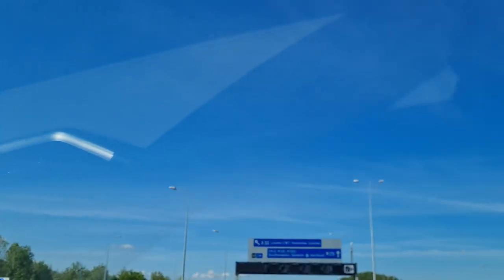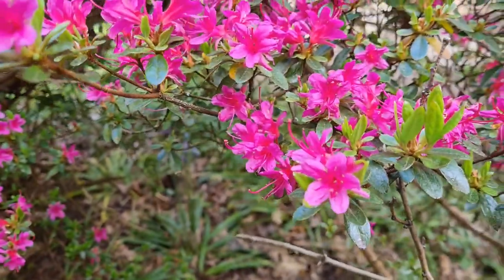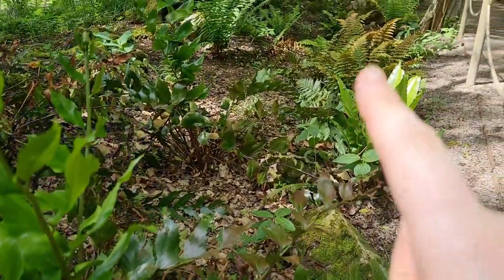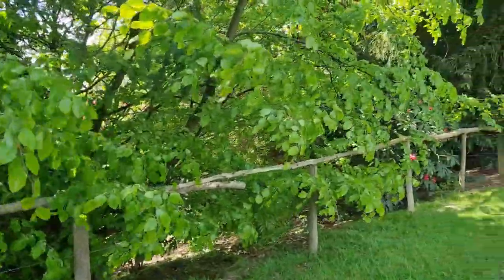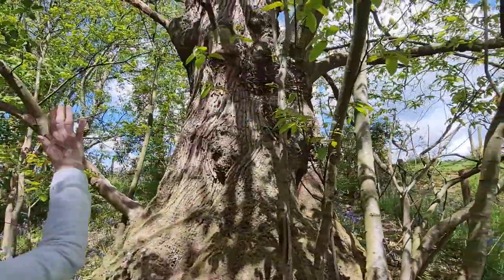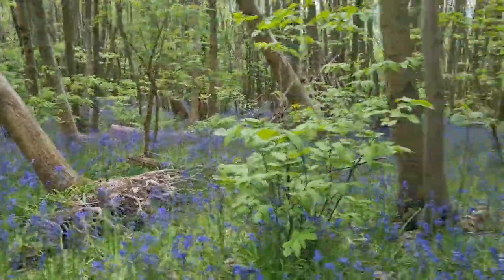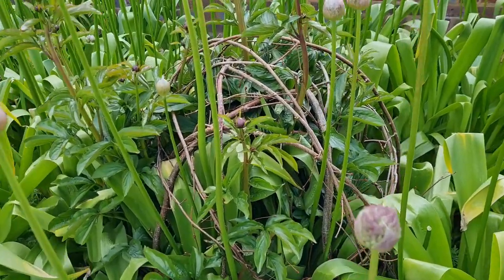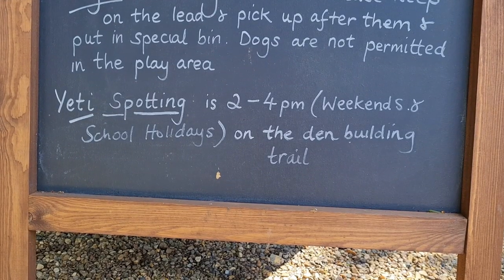Day Trip! Riverhill Himalayan Gardens, Kent- May 2021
Cajoled my mum into taking a day off so we could go and check out Riverhill Himalayan Gardens in Kent. Set over 12 acres, the site is famous for acid loving azaleas and rhododendrons.

You can find more of my work on my Instagram account: @rumade_this

Invisible Beauty- Aakash Gandhi
Springfling- Track Tribe